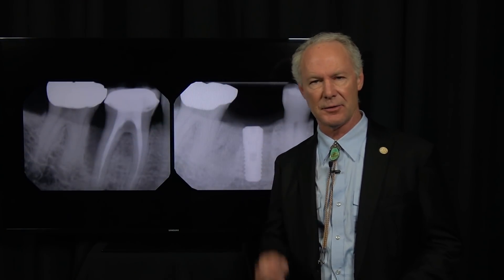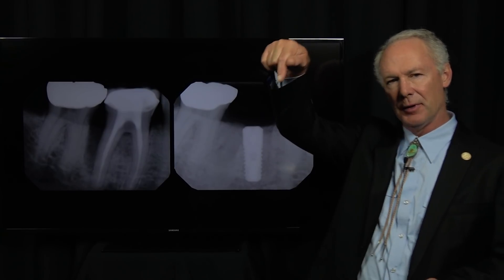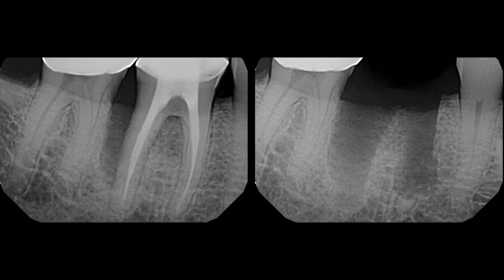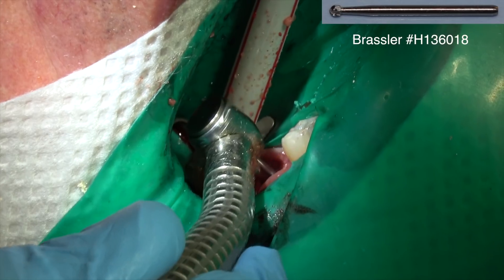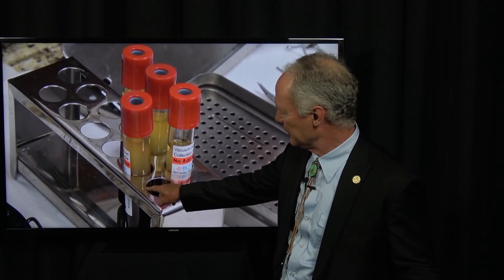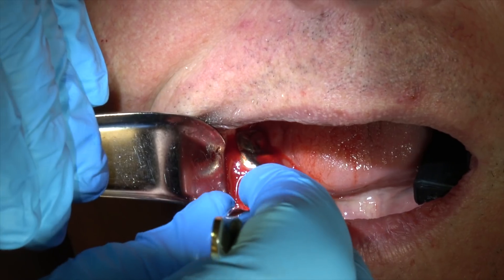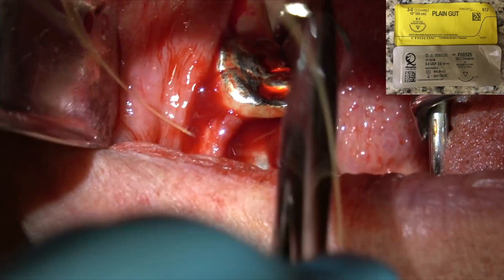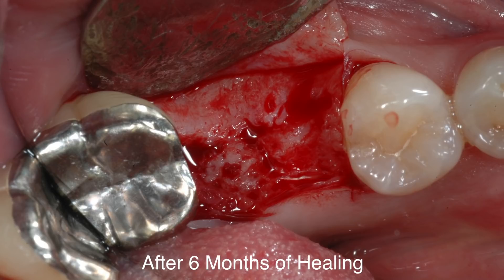The Best Molar Extraction & Socket Preseravtion Technique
In this Dental Minute video, Dr. Cutbirth discusses the best way to extract a molar tooth and preserve the socket with platelet rich fibrin (PRF). 🦷 🎦